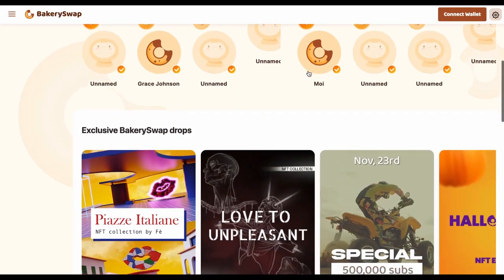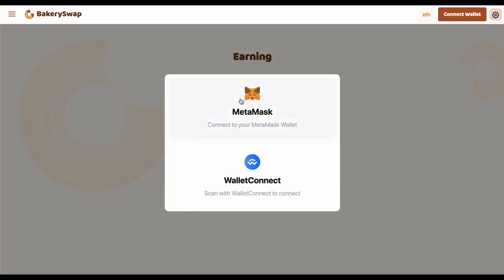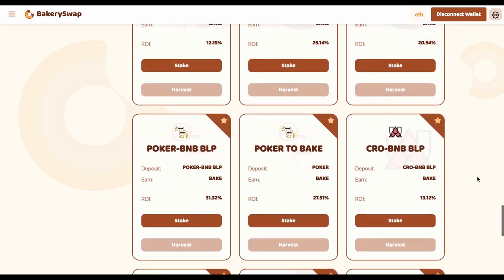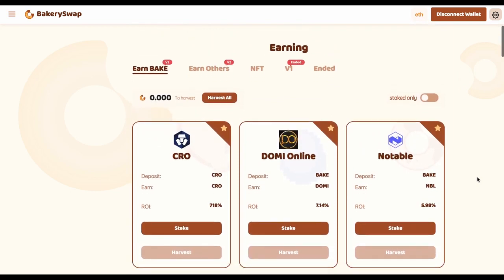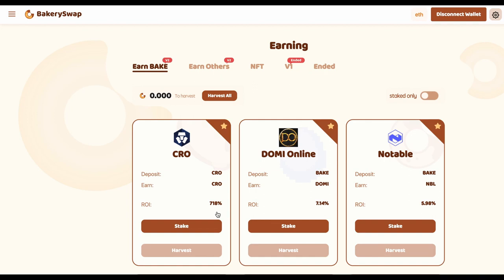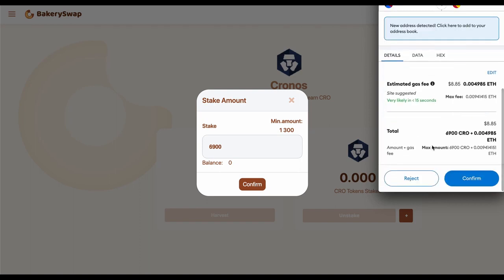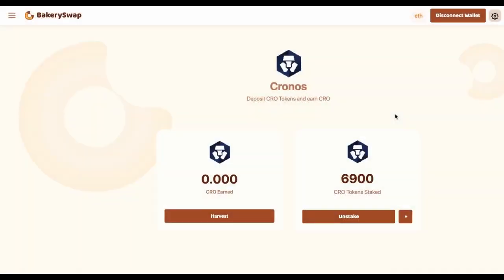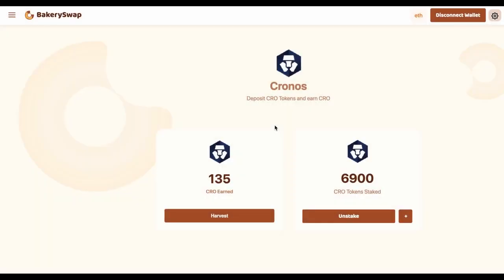This is the most profitable CRO coin STAKING ever 🚀 stake CRO crypto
🛑 Where can you buy token CRO ? 🛑

The long-awaited STAKING CRO token from one of the biggest platform - BakerySwap🔝